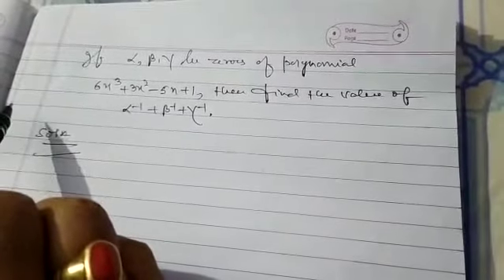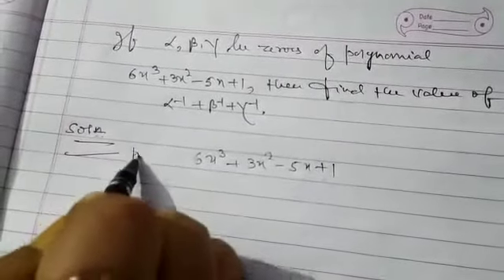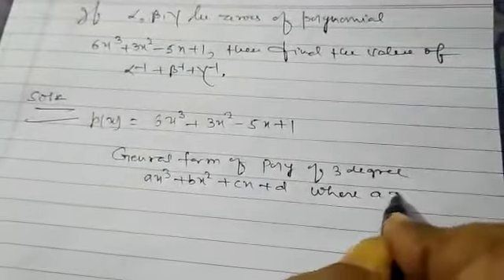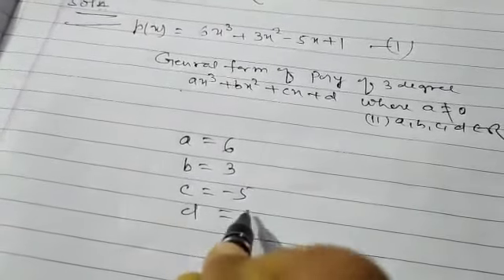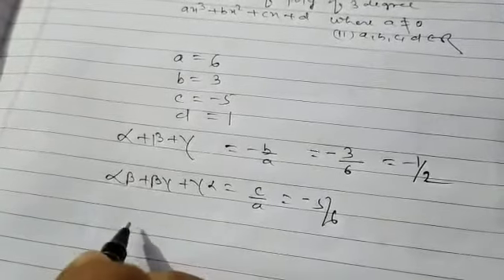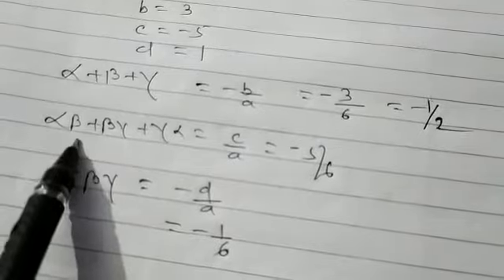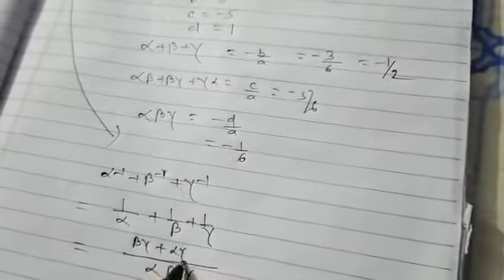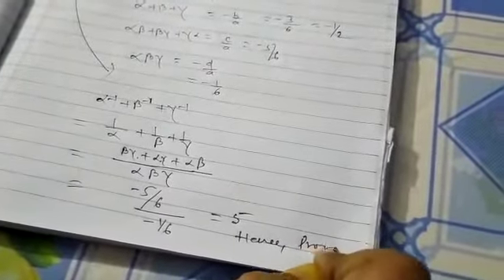Class 10. Polynomial video 9